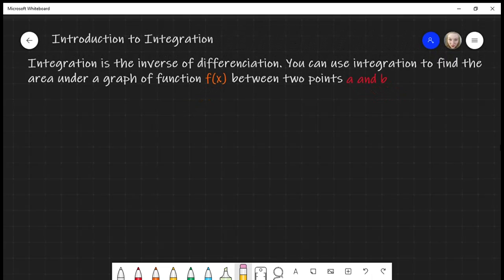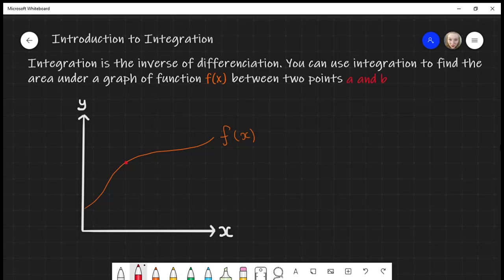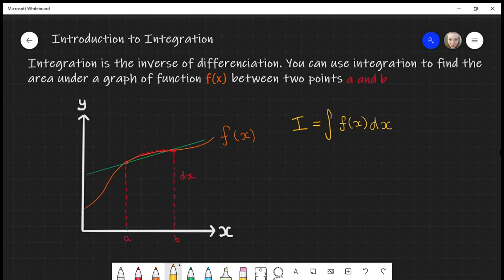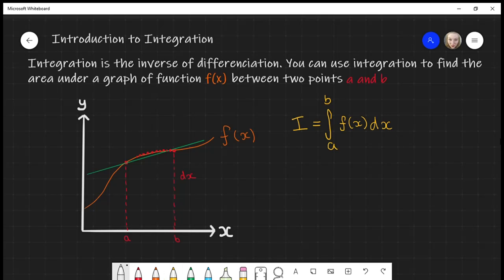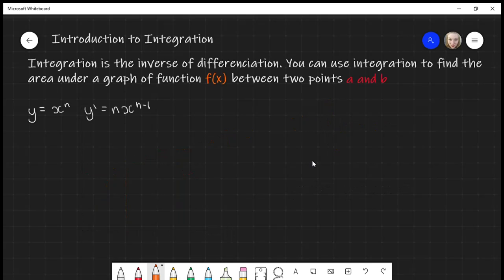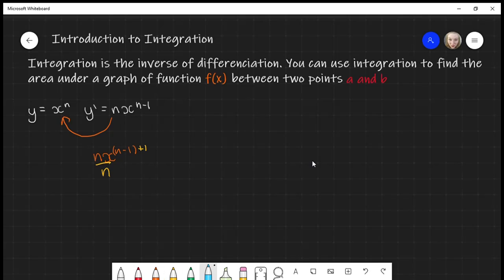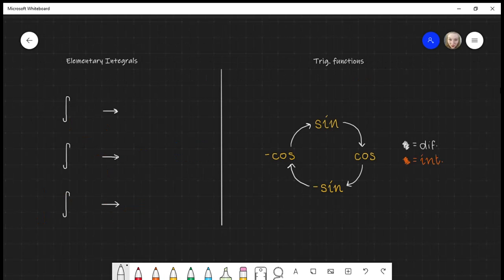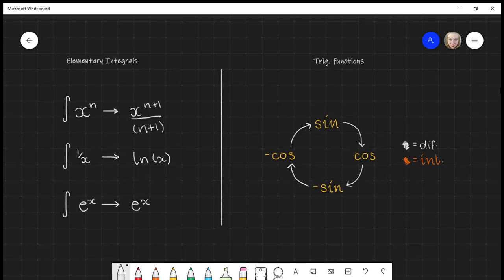Introduction to Integration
This video introduces you to integration and shows you examples for integrals of elementary commonly seen basic functions as well as frequently used trigonometric functions.

=== Chapters ===
00:00 Intro
00:19 Integration and its uses
00:08 Integrating x^n
04:29 Integrating Elementary Functions
05:19 Integrating Trigonometric functions